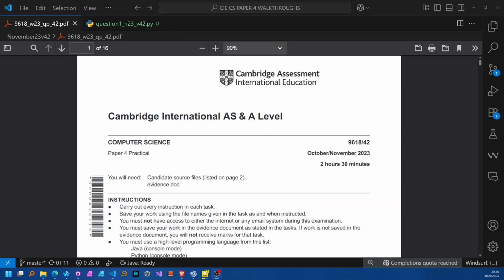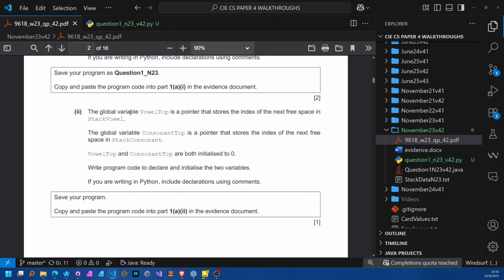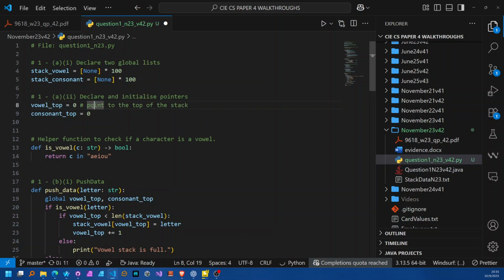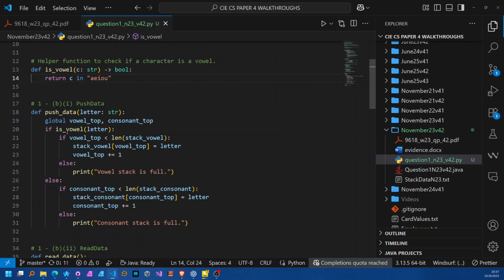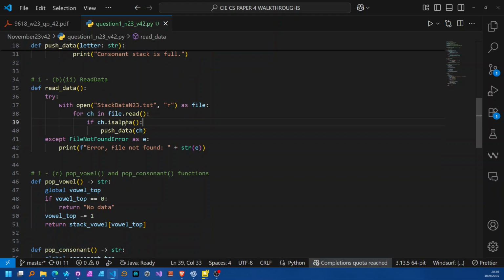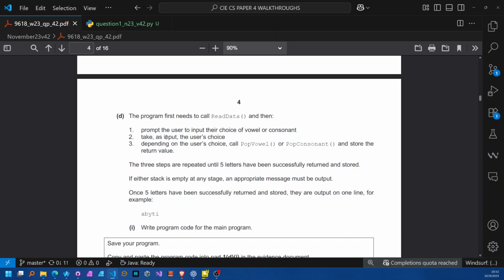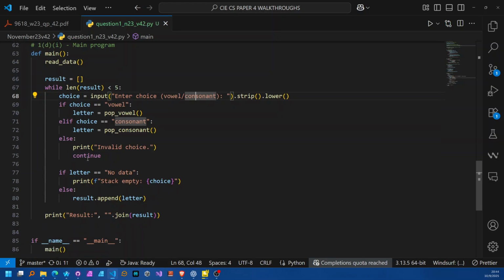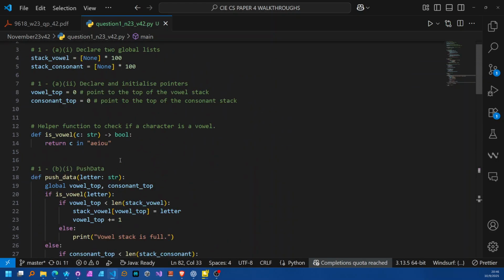November 2022v42 Question 1 Python Implementation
Python solution to question 1 of 9618/42 November 2022.